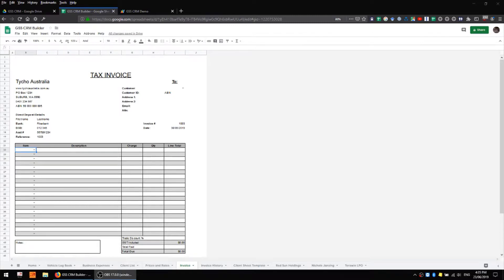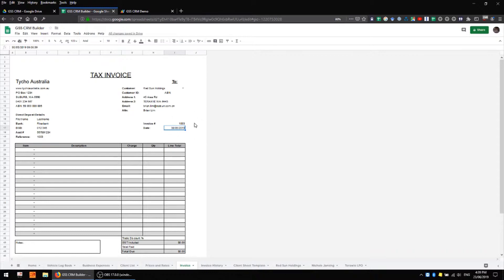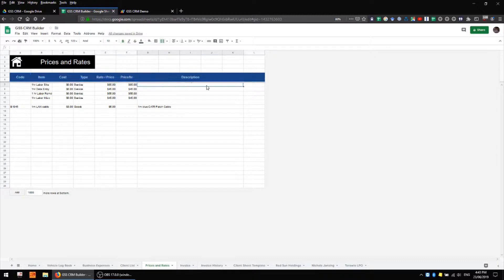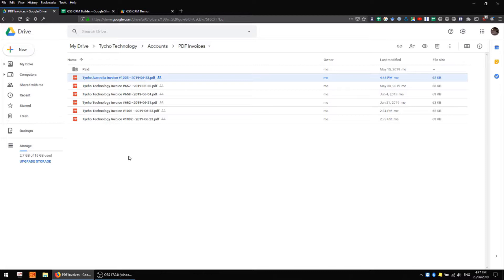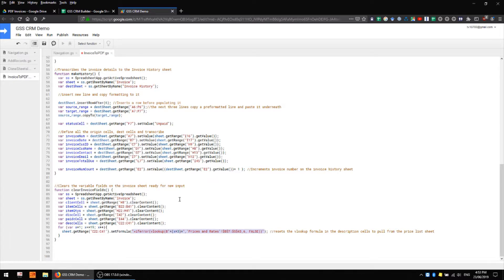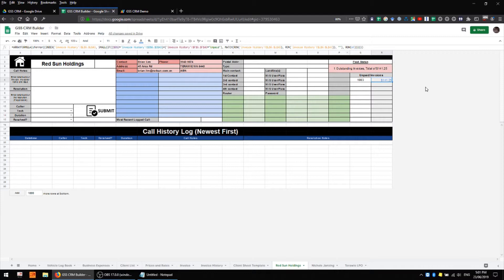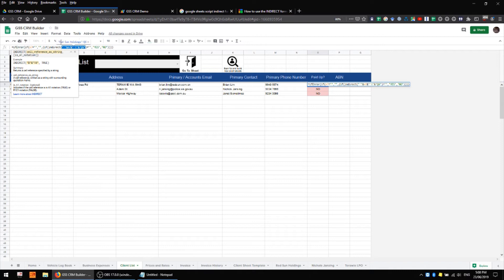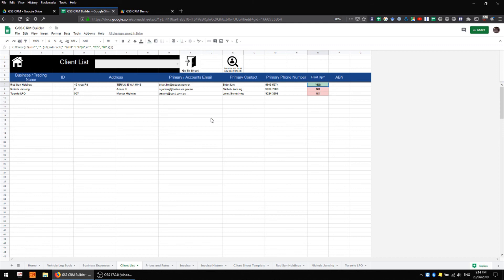Google Sheets CRM 06 - Invoicing, automated PDF export, and Invoice History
This series showcases a customizable, free, and powerful CRM system built with Google sheets which includes records of customer interactions, individual client data sheets, invoicing with automatic PDF exporting, invoice tracking, business expense recording, and a host of other useful features.

The first video in the series, which can be found here; demonstrates the working system, and each subsequent video covers an important aspect or set of interconnected aspects, along with instructions on what they do, why they work, and how to customize them for your own project.

This video will show how quick, detailed, and professional invoices can be generated and automatically converted to PDF. Functionality to automatically attach the invoice to an email and send it to your customer along with a shared document link is also available as needed.

If you require a google sheets CRM system specifically customized to your business, but aren't sure where to start, then you can email me using the details on my About page, and I'll provide a system which fits your needs.